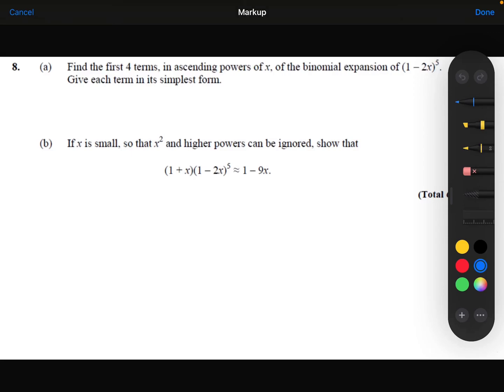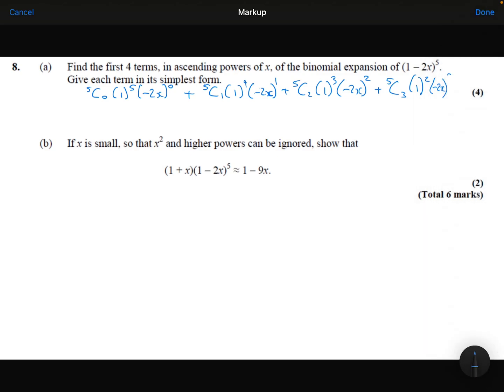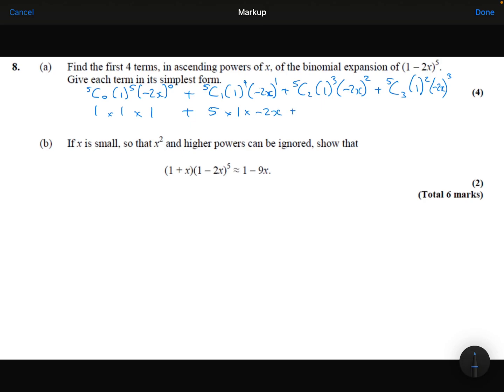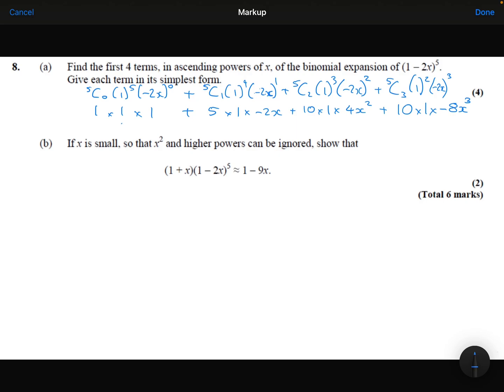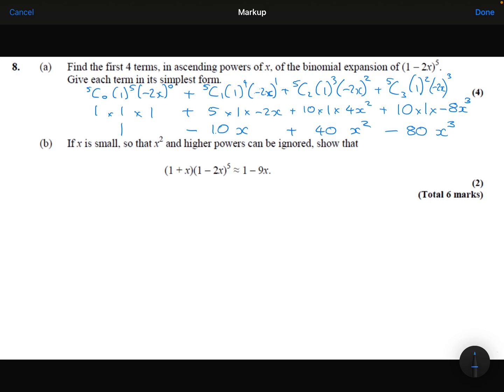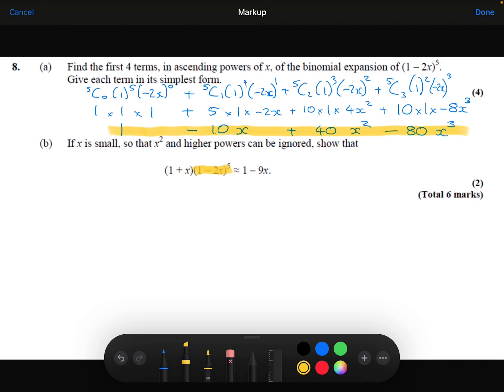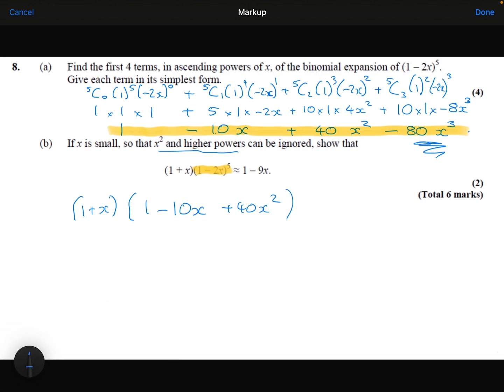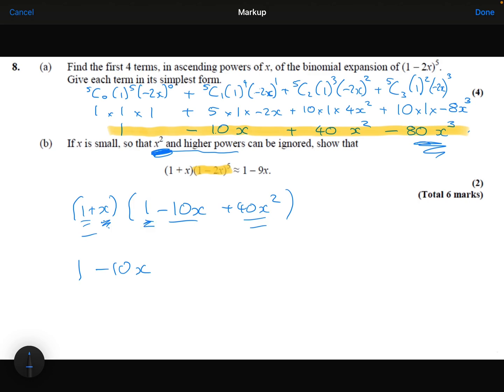Green Paper - Y12 Binomial expansion 1 - Q5